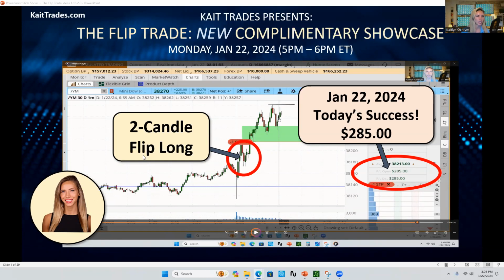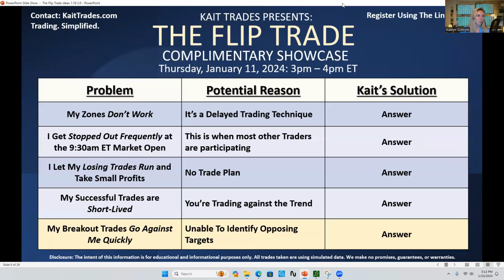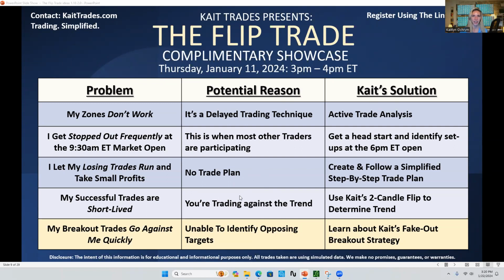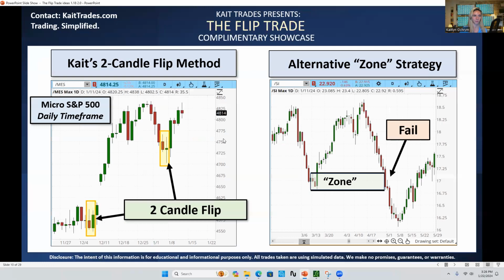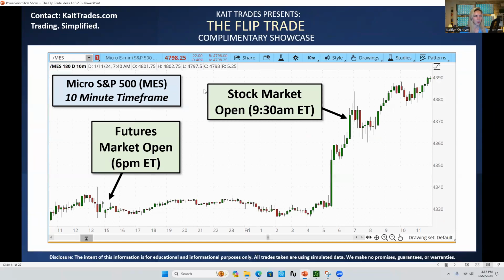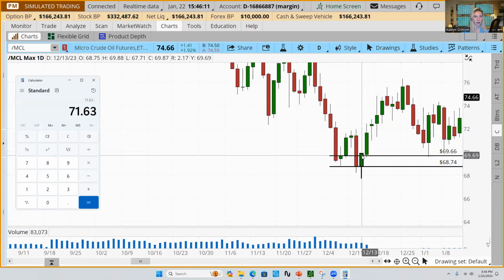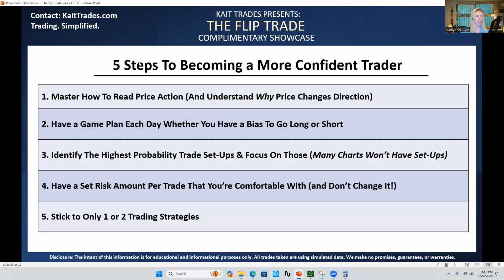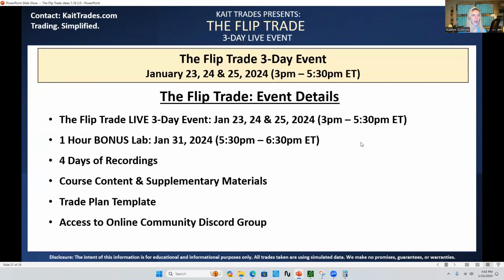The Flip Trade 3-Day Event: NEW Showcase